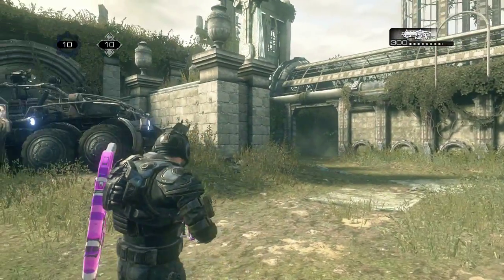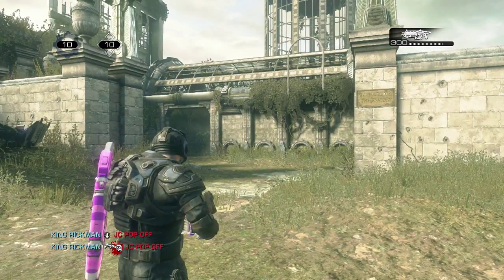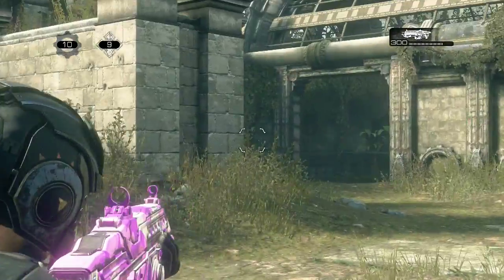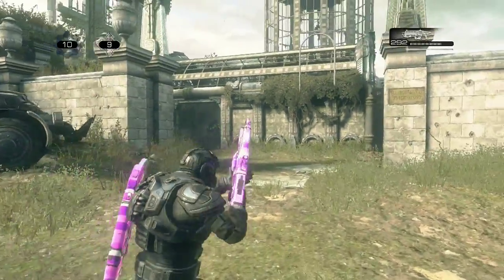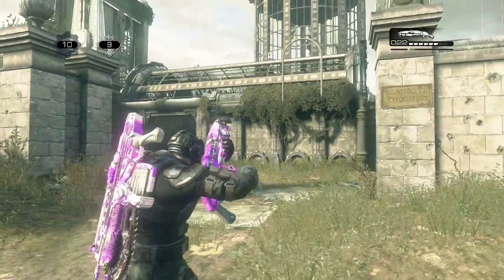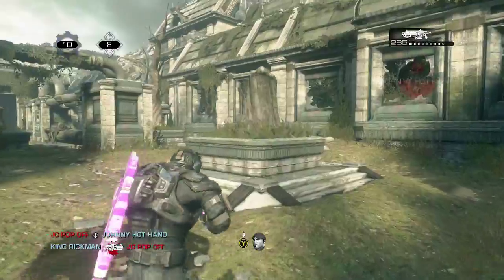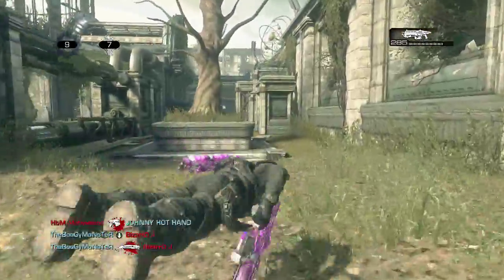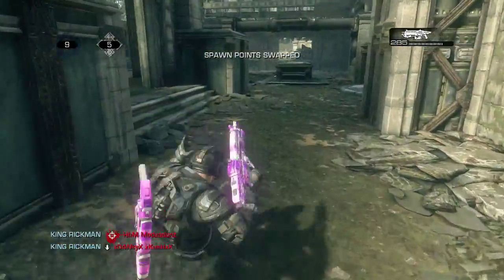Gears of War Ultimate Editon Purple Camo Showcase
SCR
                                                                                           IBE